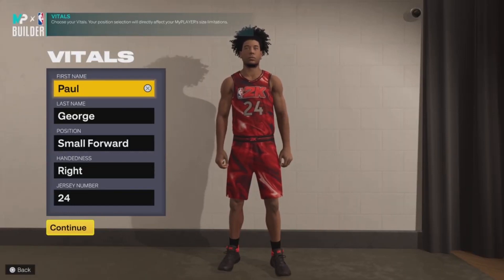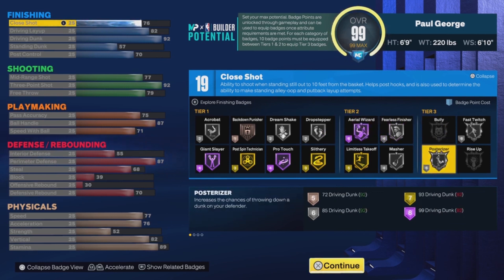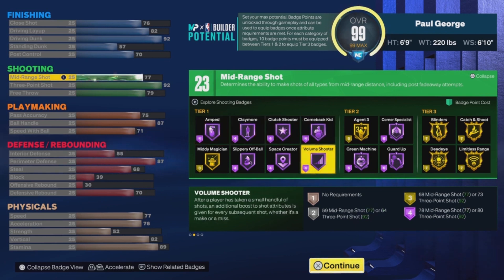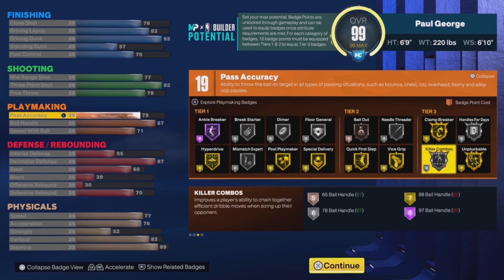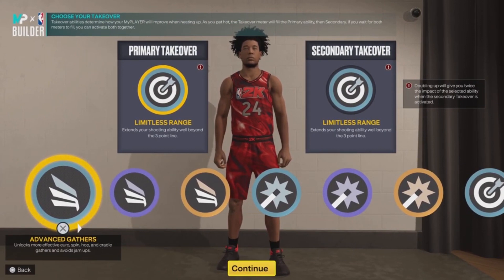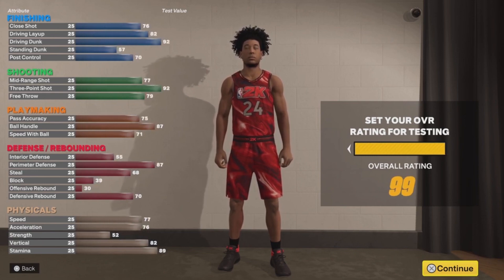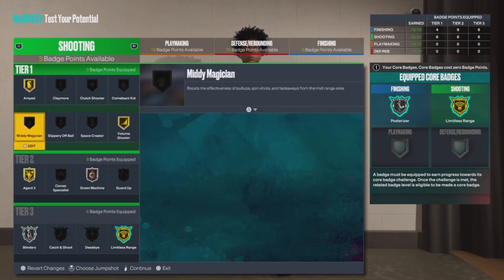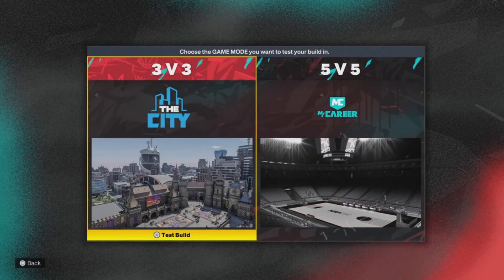HOW TO MAKE A REPLICA BUILD VERSION OF INDIANA PACERS PAUL GEORGE IN NBA 2K23 NEXT GEN